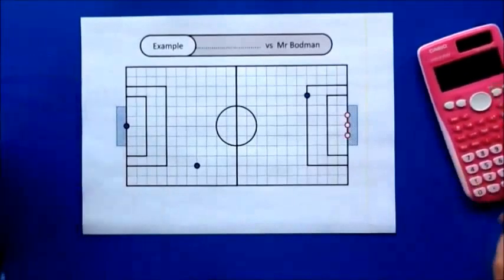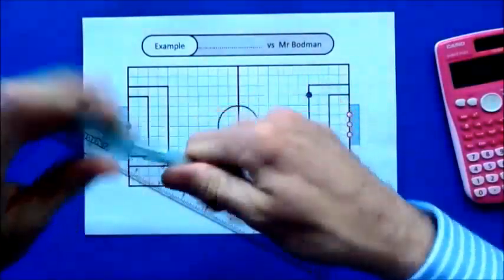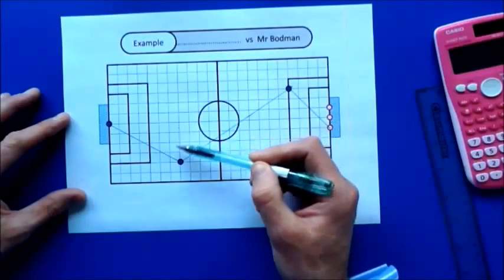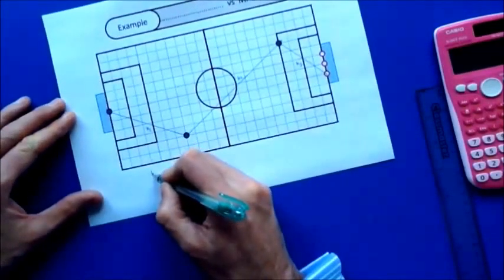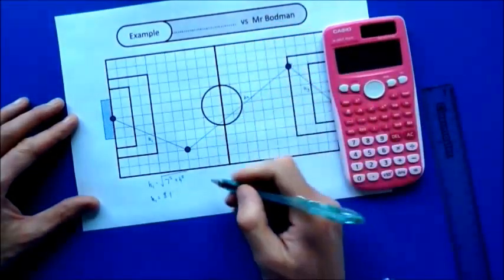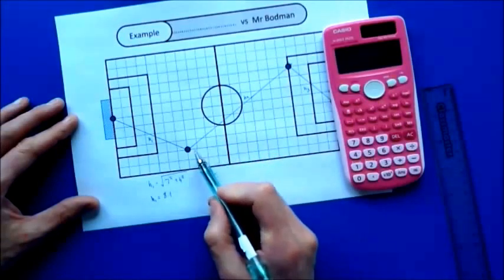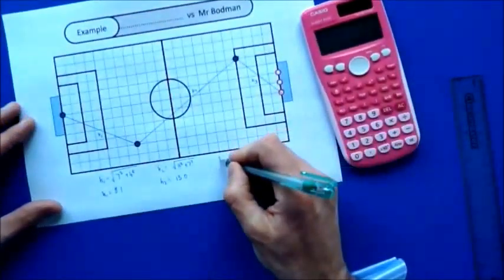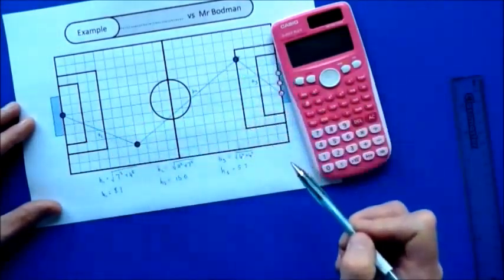Trigonometry Football World Cup (Premiership)